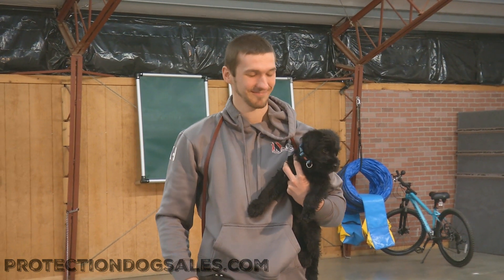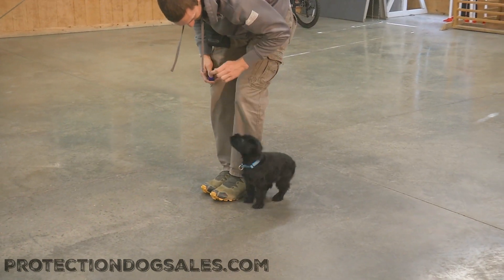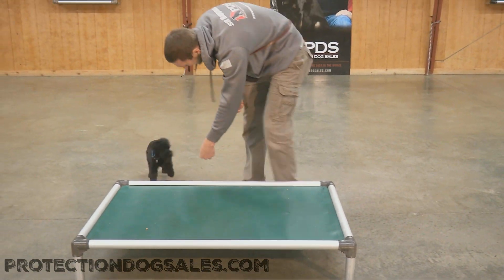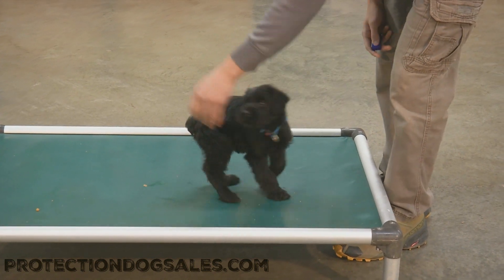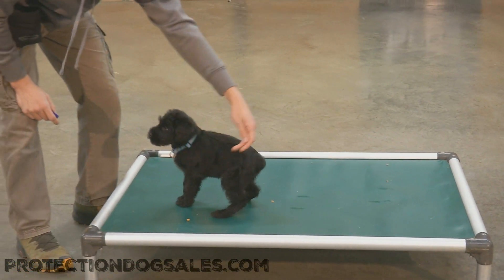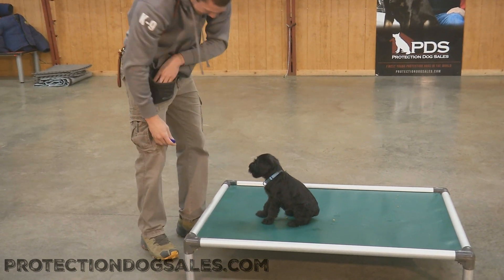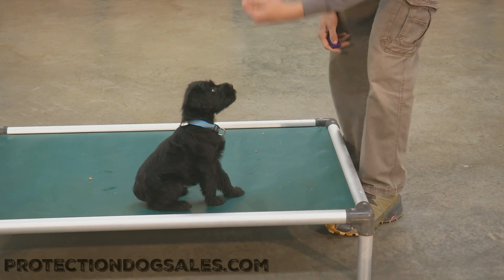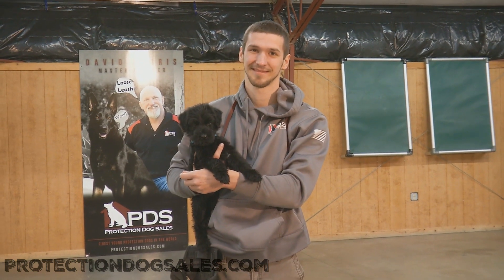Happy Fun Cool Puppy "Jive" 7Wks Giant Schnauzer Early Quick Advancing Obed Highly Spunky Character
This company is "Protection Dog Sales", not puppy dog sales.  BUT, we do have buy in programs to help people manage cost associated with a super dog.  Prices and details are on our website.  Details below.

This is the type of puppy we had in mind when we made this video.